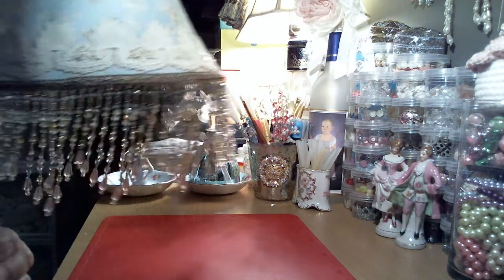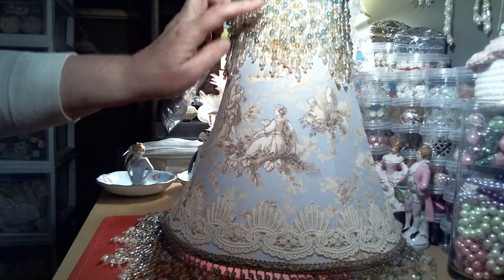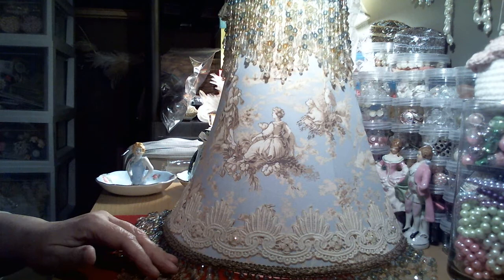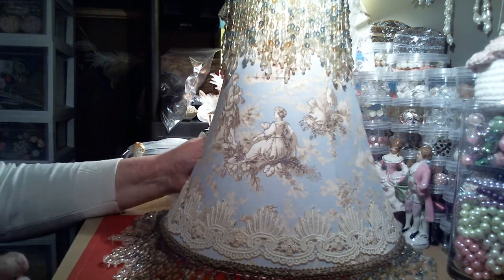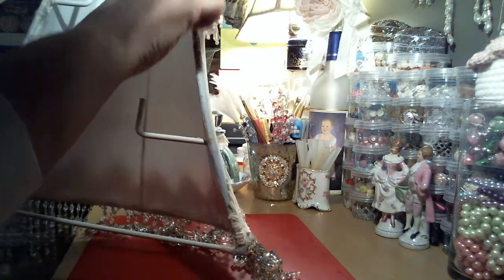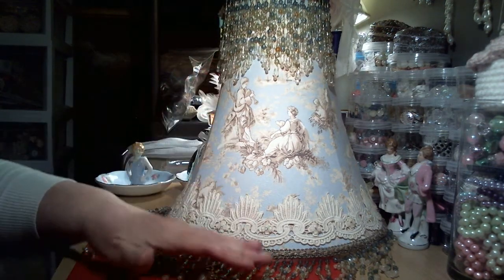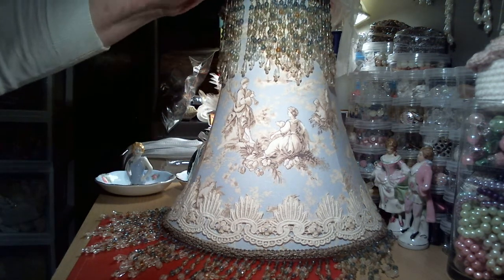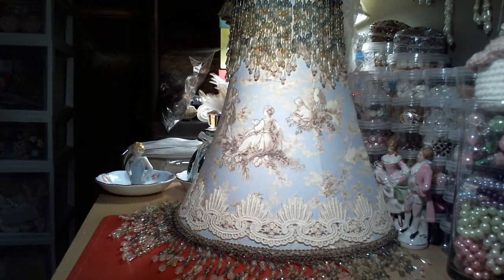Altered Lamp Shade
Here is the wall mounted lamp shade I recently purchased at a thrift shop and altered.  Wanted to keep it more Victorian than shabby chic (which I typically lean toward).   One of the biggest challenges was working with the colors of the beads already on the shade (nice bead trim is really expensive to buy) as it limited my fabric selection and color.  Very happy with the finished project!!  Hope you like it too.